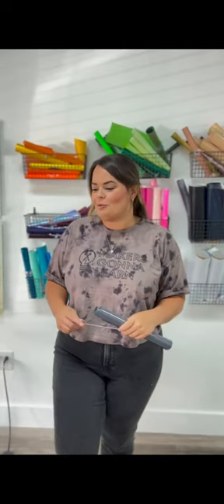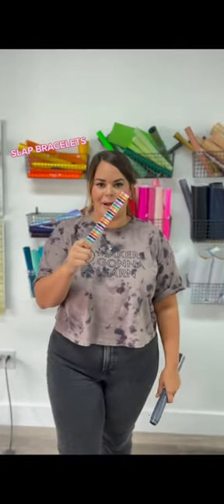Time to pull out those old slap bracelets! Your craftroom will never be the same. 🤩